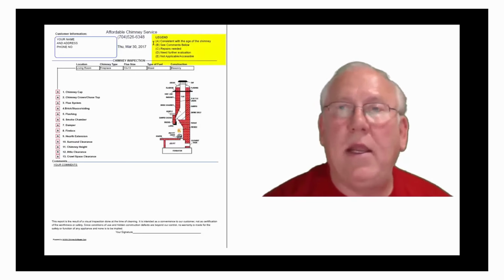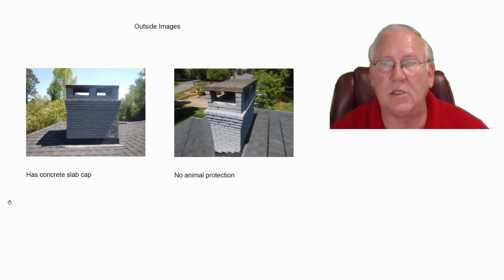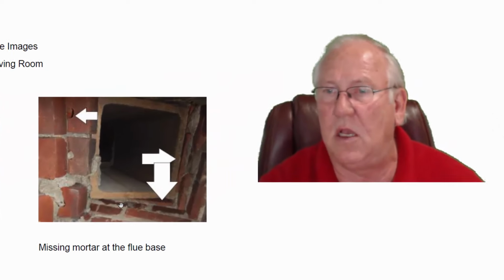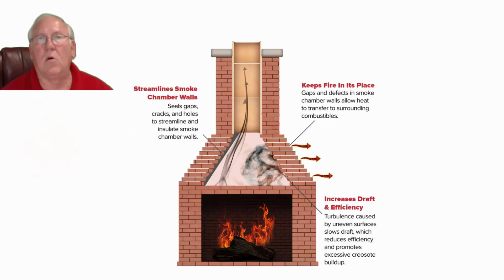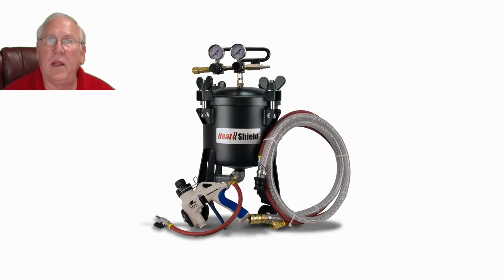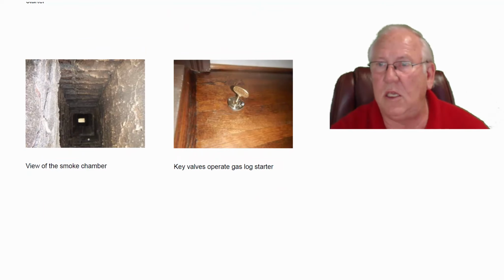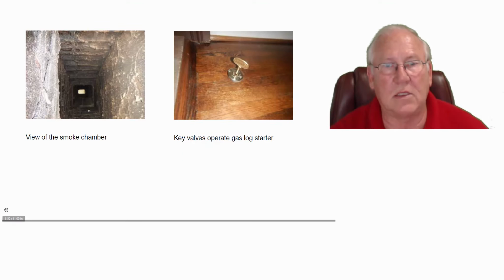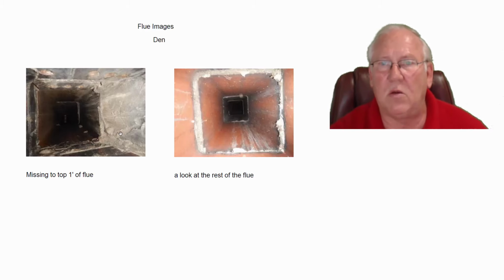chimney 1023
chimney inspection